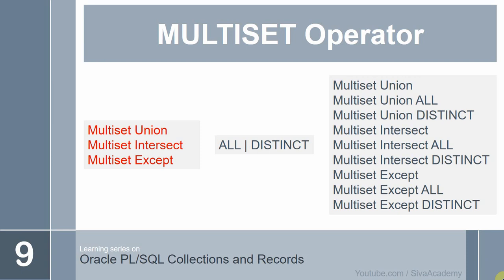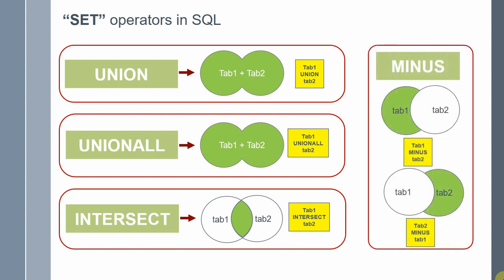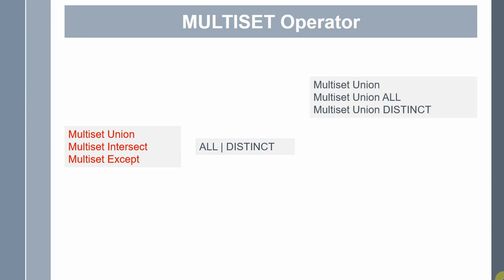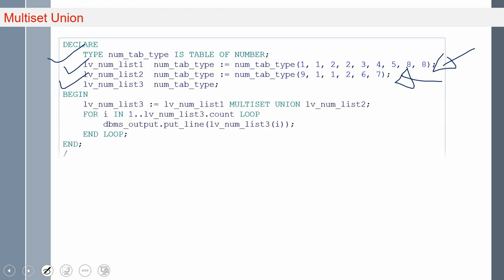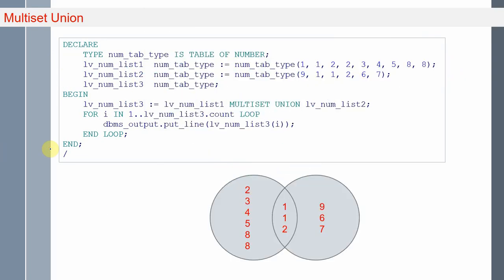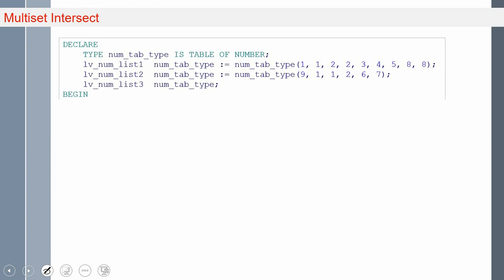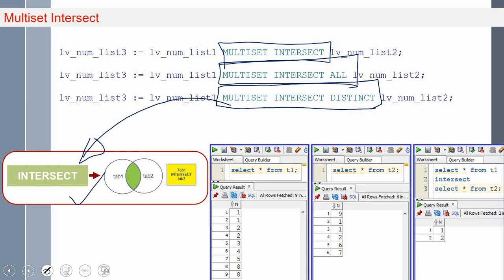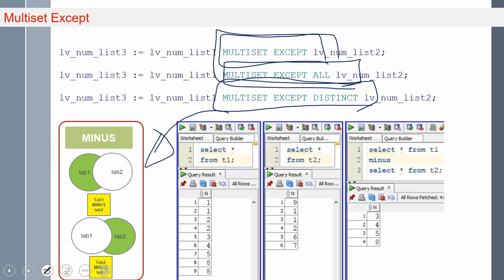oracle plsql records and collections MULTISET Operators